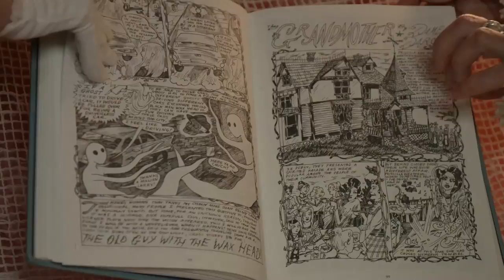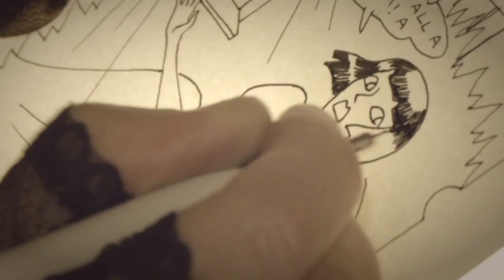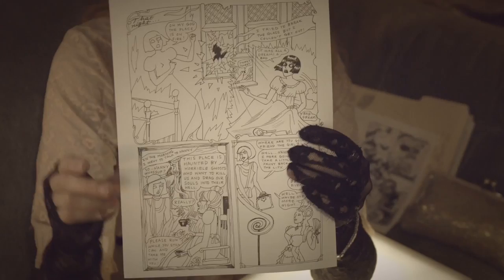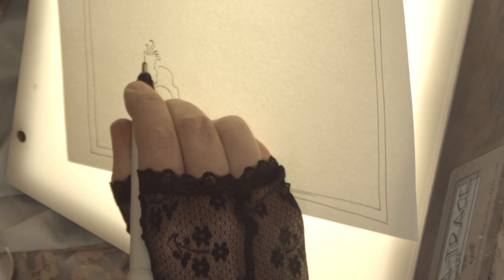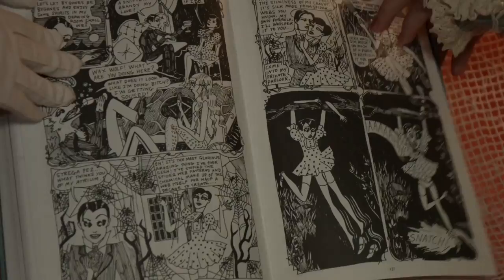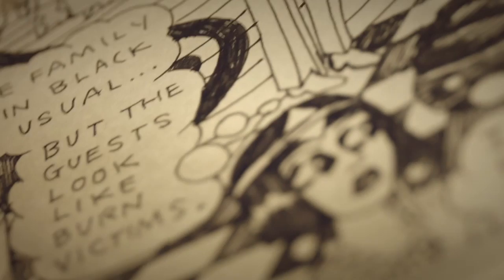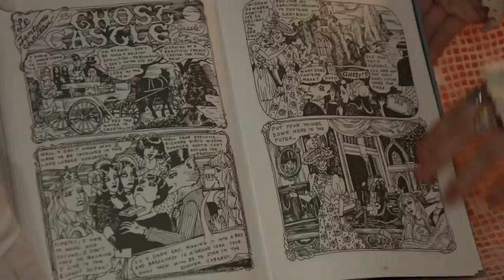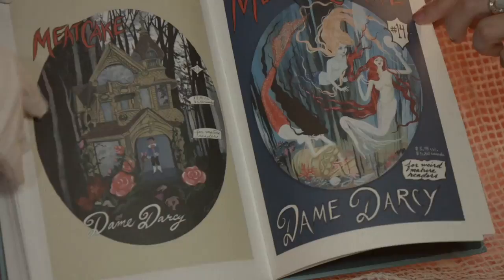/Eklektik/ THE MAKING OF MEATCAKE BIBLE: Instructional Series Trailer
Only From Team /Eklektik/

Dame Darcy Presents:
THE MAKING OF MEATCAKE BIBLE

Coming soon to Skillshare.

This is the first in a series of Dame Darcy teaching self-publishing alternative comix. Based on her curriculum from School of Visual Arts, Columbia University and PNCA Lectures.

Dame Darcy Presents:
HET MAKEN VAN MEATCAKE BIJBEL

Binnenkort te Skillshare.

Dit is de eerste in een reeks van Dame Darcy onderwijs self-publishing alternatief Comix. Op basis van haar curriculum van de School of Visual Arts, Columbia University en pncA Lectures.